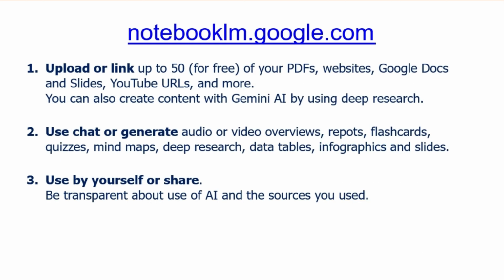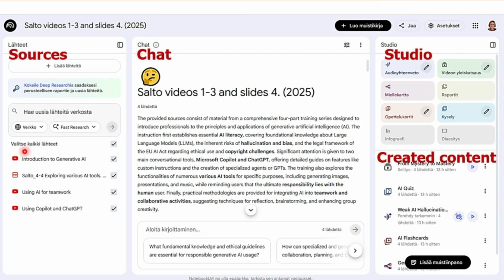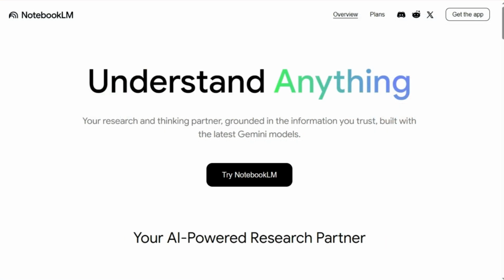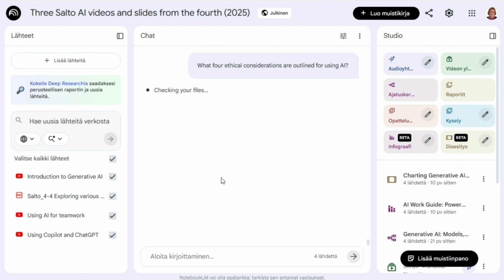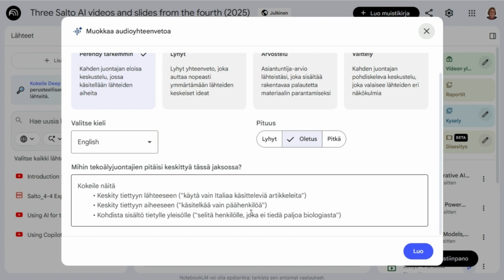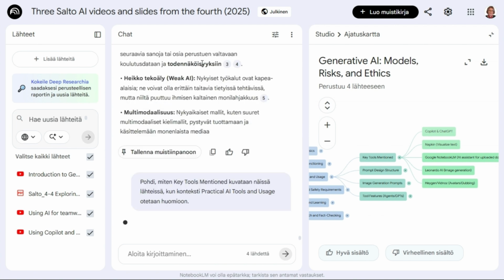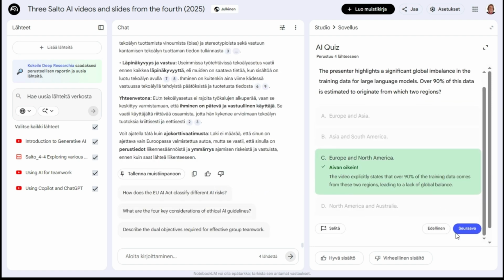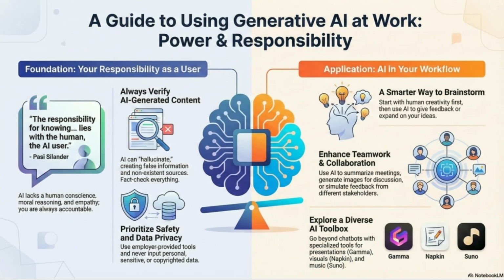Generating Summaries and Modifying Content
On this video I will introduce Google NotebookLM that has several very useful features for teachers and students. This is one of the AI and Pedagogy -videos created for SALTO Digital. Video trainings have been / will be published in December 2025 on Salto Digital web site and in this playlist

Videos are about 10 minutes each:
1. What is Generative AI?
2. Responsible Use of AI (GDPR, safety, copyright etc.)
3. Creating Effective Prompts
4. ChatGPT in Everyday Work: Your Smart Assistant
5. Copilot in Everyday Work: Your Smart Assistant
6. Tips for Using AI in Information Searching
7. Learning Tasks and AI
8. AI Tools for Teachers
9. Generating Summaries and Modifying Content
10. Visualising Ideas with AI
11. Enhancing Teamwork with AI
12. AI-Generated Slides, Videos, Music and more

Invitation to the Erasmus+ Summer course on AI in Education in June 2026 in Finland